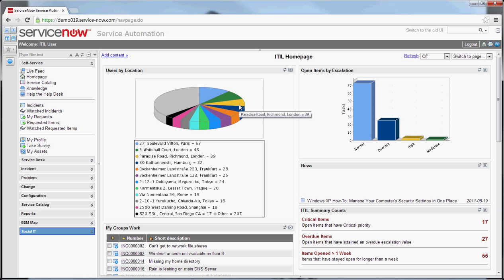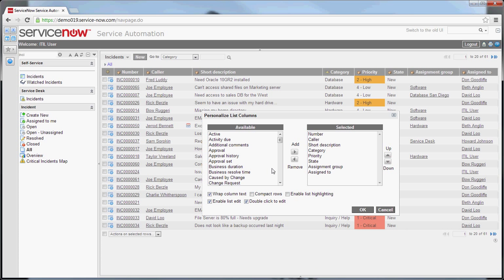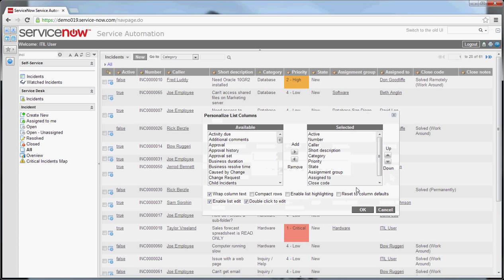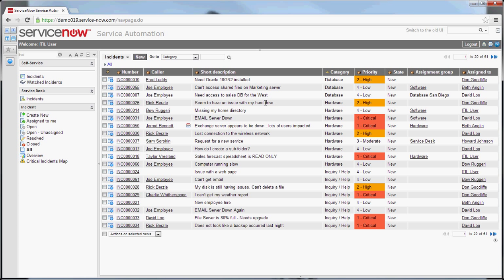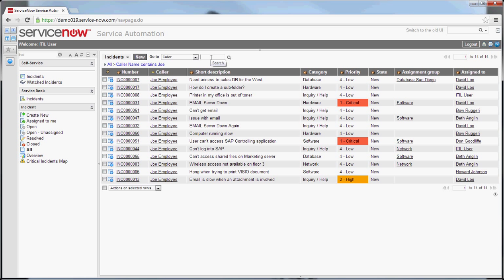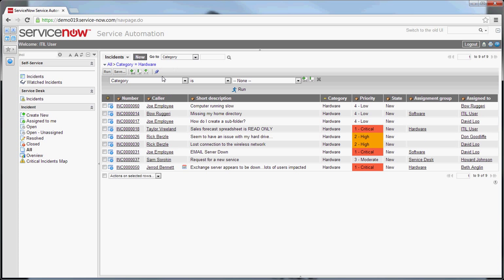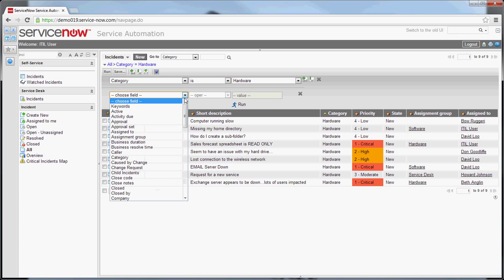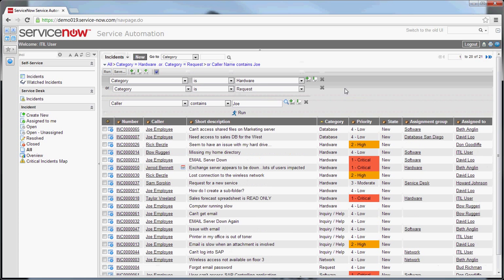Neal's Knowings ServiceNow Tutorials and Tips Episode 2 List Customization and Intermediate Filter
kNOWing ServiceNow Tutorials and Tips Episode 2 List Customization and Intermediate Filtering.

This episode covers details on how to customize your list view and gives more detail on filtering in the system.

Please let me know what you think of this episode in the comments or give me ideas for future topics.